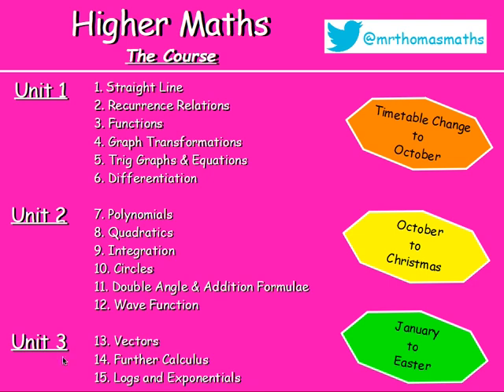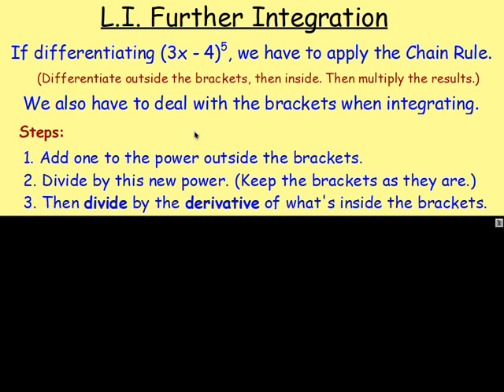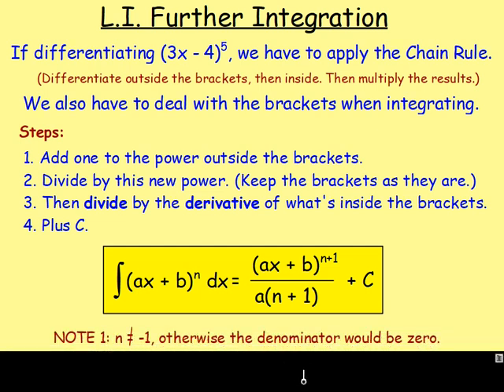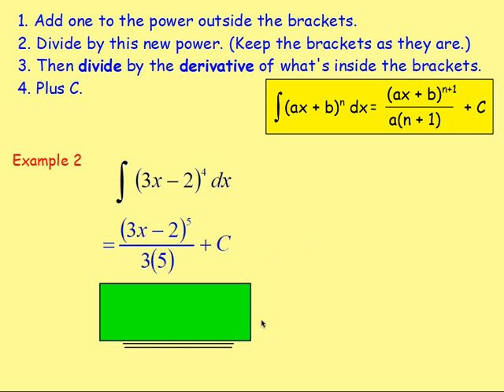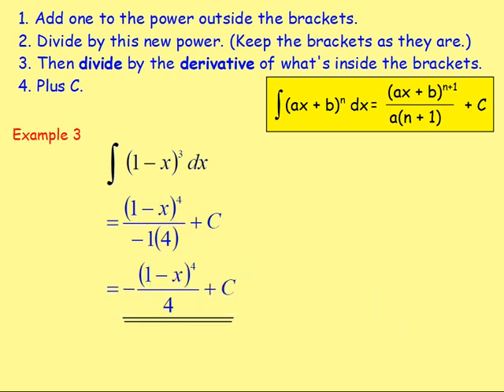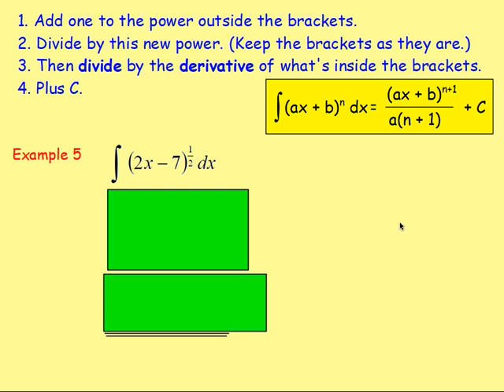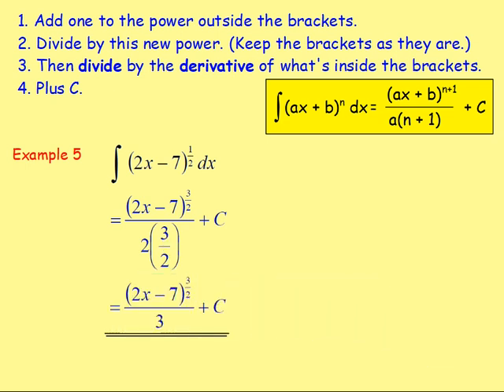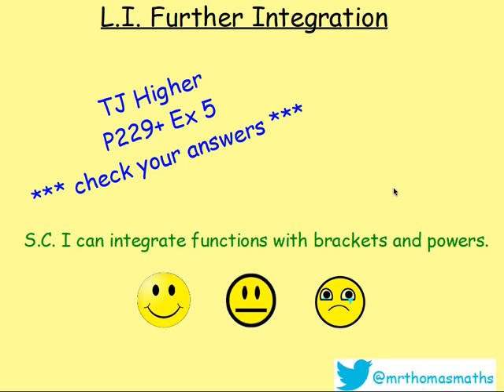14.4 Further Calculus 4. Further Integration (Brackets and Indices) - Higher Maths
Here is Higher Maths Chapter 14 – Further Calculus
Lesson 4 of 7: Further Integration (with Brackets and Indices)

123 videos have now been uploaded to guide you through Higher Maths and each video includes an explanation along with plenty of worked examples to help you gain a solid understanding.

CHAPTERS
1. Straight Line
2. Recurrence Relations
3. Functions
4. Graph Transformations
5. Trig Graphs & Equations
6. Differentiation
7. Polynomials
8. Quadratics
9. Integration
10. Circles
11. Double Angle & Addition Formulae
12. Wave Function
13. Vectors
14. Further Calculus
15. Logs and Exponentials

LESSONS

1. STRAIGHT LINE
1.1. Revision of Gradient
1.2. Collinearity
1.3. Gradient = Tan θ
1.4. The Distance Formula
1.5. ax + by + c = 0
1.6. y - b = m(x - a)
1.7. Perpendicular Lines
1.8. Midpoints
1.9. Medians
1.10. Altitudes
1.11. Perpendicular Bisectors
1.12. Points of Intersection
1.13. Chapter Review

2. RECURRENCE RELATIONS
2.1. nth Term & Recurrence Relations Introduction
2.2. Worded Recurrence Relations
2.3. Limits
2.4. Finding A and B
2.5. Chapter Review

3. FUNCTIONS
3.1. Recap, Domain & Range
3.2. Notation & Graphs of Functions
3.3. Composite Functions
3.4. Inverse Functions
3.5. Graphs of Inverse Functions
3.6. Exponential & Logarithmic
3.7. Chapter Review

4. GRAPH TRANSFORMATIONS
4.1. Shapes of Graphs
4.2. y = f(x) ± a
4.3. y = f(x ± a)
4.4. y = -f(x)
4.5. y = f(-x)
4.6. y = kf(x)
4.7. y = f(kx)
4.8. Composite Functions
4.9. Log & Exponential
4.10. Chapter Review

5. TRIG GRAPHS & EQUATIONS
5.1. Radians
5.2. Exact Values
5.3. Trig Graphs - Period & Amplitude
5.4. Trig Graphs - Max / Min
5.5. Solving Trig Equations 1 - Basic & Multiple Angles
5.6. Solving Trig Equations 2 - Squared and Factorising
5.7. Solving Trig Equations 3 - Phase Angle
5.8. Chapter Review

6. DIFFERENTIATION
6.1. Introduction: Notation & Basic
6.2. Indices Revision
6.3. Fractional & Negative Indices
6.4. Further Differentiation
6.5. Gradient of a Tangent / Curve
6.6. Increasing & Decreasing Functions
6.7. Stationary Points & their Nature
6.8. Curve Sketching
6.9. Max & Min in a Closed Interval
6.10. Optimisation
6.11. Displacement, Velocity & Acceleration
6.12. Sketching the Derivative
6.13. Chapter Review

7. POLYNOMIALS
7.1. Introduction & Previous Knowledge
7.2. Nested Form
7.3. Synthetic Division
7.4. Factor Theorem
7.5. Solving Equations / Roots
7.6. Missing Coefficients
7.7. Functions from Graphs
7.8. Curve Sketching
7.9. Chapter Review

8. QUADRATICS
8.1. Sketching a Parabola
8.2. Completing the Square
8.3. Max and Min Values
8.4. Solving Equations
8.5. Solving Inequations
8.6. The Discriminant
8.7. Tangents to a Curve
8.8. Chapter Review

9. INTEGRATION
9.1. Introduction
9.2. Solving Differential Equations (Finding C)
9.3. Definite Integrals (Area Under a Curve)
9.4. Areas Above & Below the x-axis.
9.5. Area Between 2 Curves
9.6. Chapter Review

10. CIRCLES
10.1. x2 + y2 = r2
10.2. (x - a)2 + (y - b)2 = r2
10.3. x2 + y2 + 2gx + 2fy + c = 0
10.4. Equation of a Tangent
10.5. Intersection of a Line and a Circle
10.6. Chapter Review

11. DOUBLE ANGLE & ADDITION FORMULAE
11.1. Cos(A ± B)
11.2. Sin(A ± B)
11.3. Applications of Addition Formulae (Harder Problems)
11.4. Sin 2A & Cos 2A
11.5. Trig Equations involving Double Angles
11.6. Chapter Review

12. WAVE FUNCTION
12.1. kcos(x - α)
12.2. Other Forms
12.3. Multiple Angles
12.4. Max & Min Values
12.5. Solving Trig Equations
12.6. Chapter Review

13. VECTORS
13.1. Recap from National 5
13.2. Unit Vectors
13.3. Parallel Vectors
13.4. Collinearity
13.5. Section Formula
13.6. Vector Diagrams
13.7. The Scalar Product
13.8. The Angle Between Two Vectors
13.9. Properties of the Scalar Product
13.10. Chapter Review

14. FURTHER CALCULUS
14.1. Differentiating Sinx and Cosx
14.2. The Chain Rule
14.3. The Chain Rule with Trig.
14.4. Further Integration
14.5. Integrating Sinx and Cosx
14.6. Integrating Sin(ax + b) & Cos(ax + b)
14.7. Chapter Review

15. LOGS & EXPONENTIALS
15.1. Surds & Indices Recap
15.2. Exponentials & 'e'
15.3. Logarithms
15.4. Log Rules
15.5. Solving Log Equations
15.6. Natural Logs (ln)
15.7. Experimental Data
15.8. Sketching Log Graphs
15.9. Chapter Review